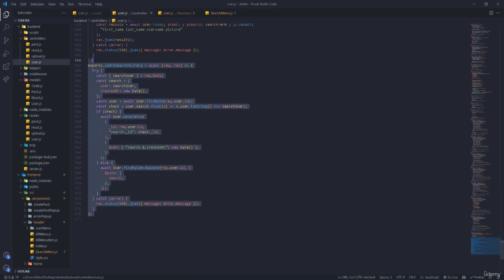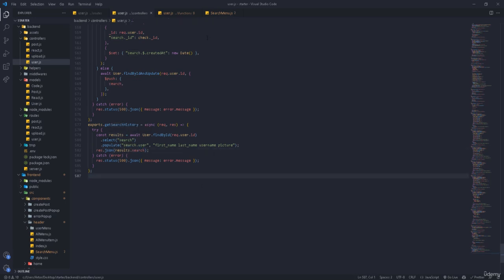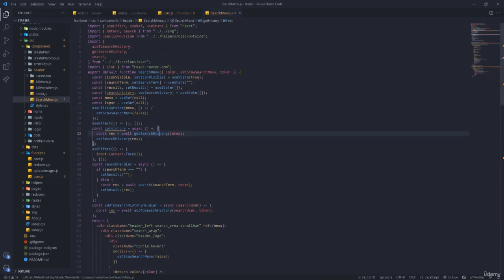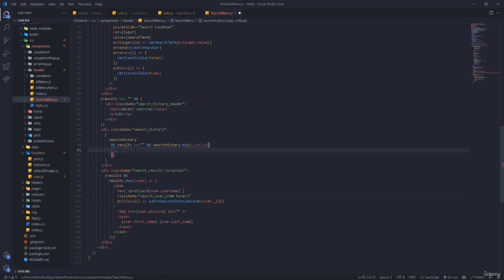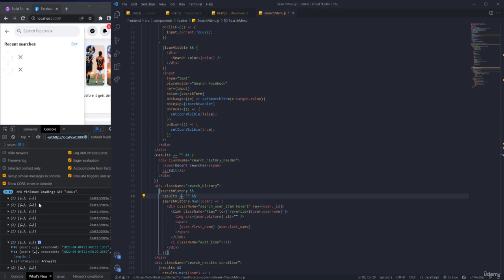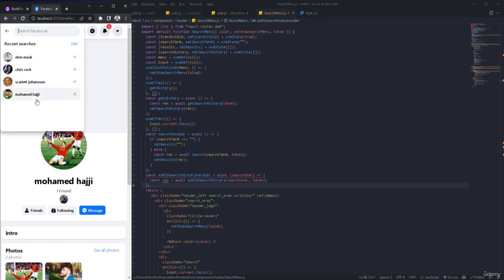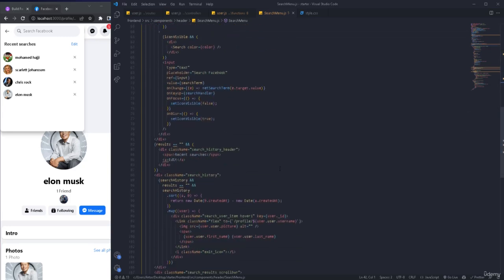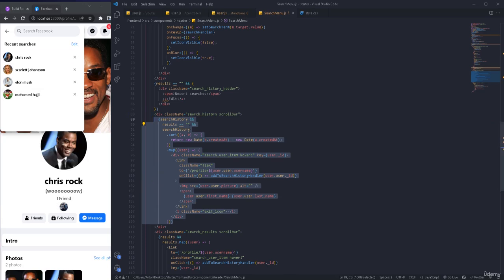Display and Sort Search History in Your Facebook Clone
Title:

Description:

In this video, we’ll cover how to display and sort search history in your Facebook clone application. Learn how to show users their previous searches in a well-organized manner and implement sorting options to enhance usability. This tutorial will help you create a more efficient and user-friendly search experience in your MERN stack project.